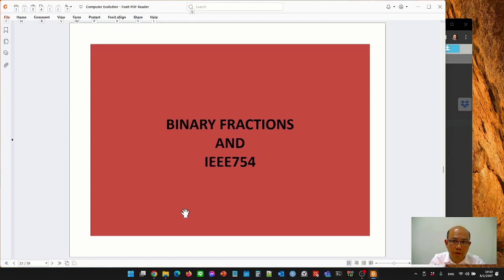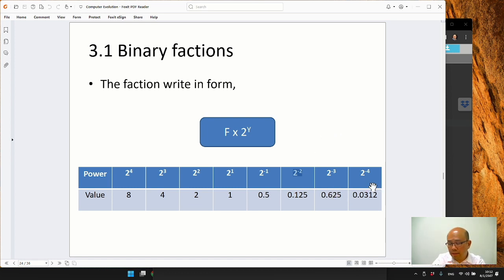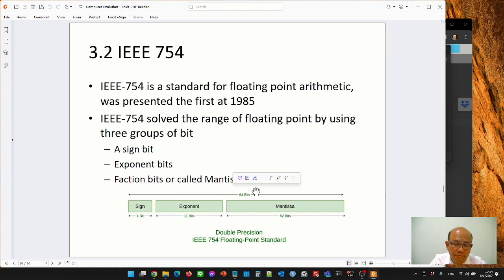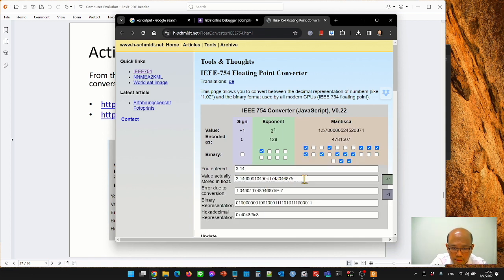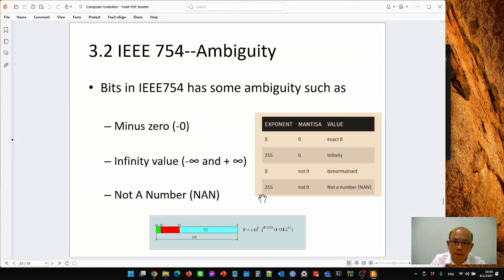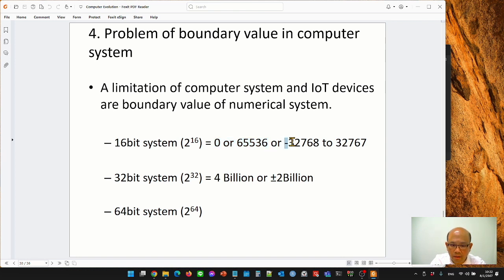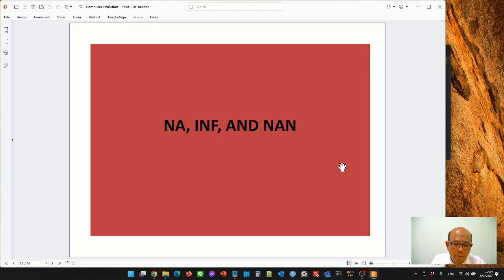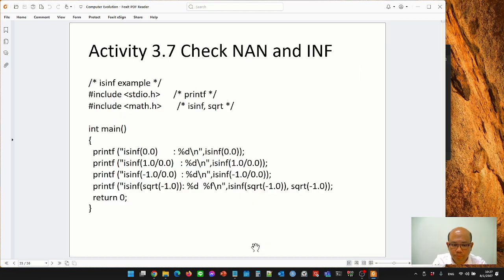CSOS Chapter03-3/3 Binary Faction, IEEE754, NA, NAN, INF